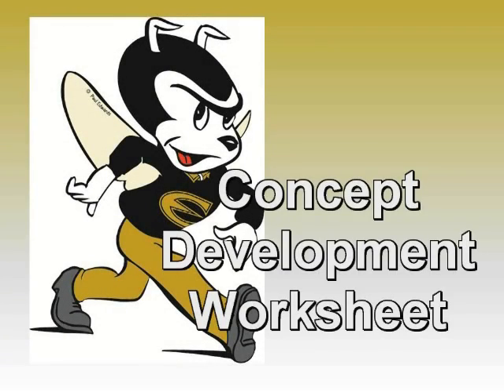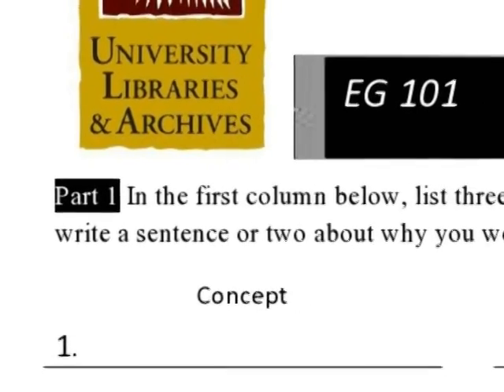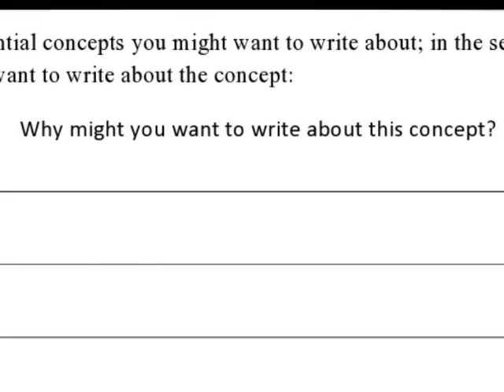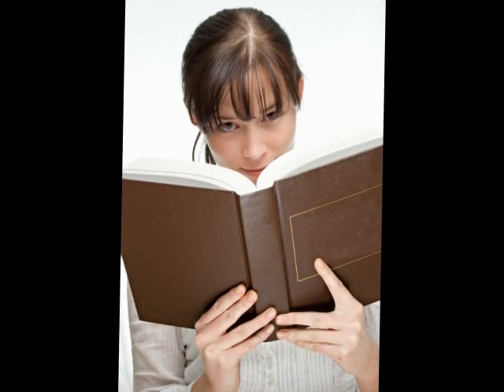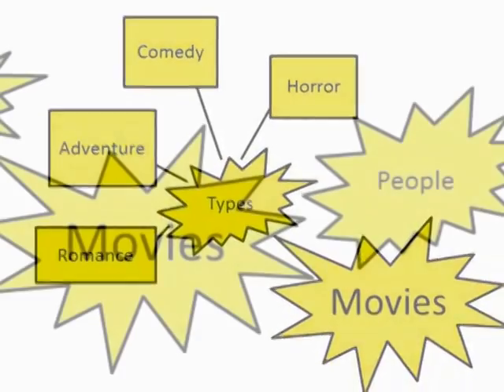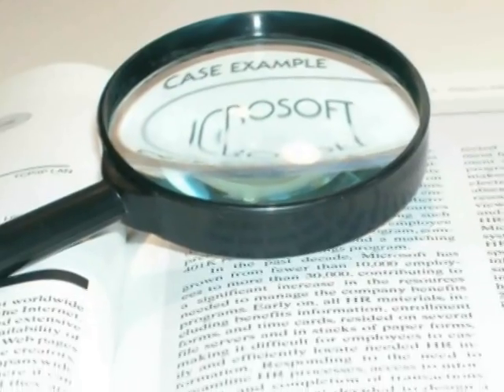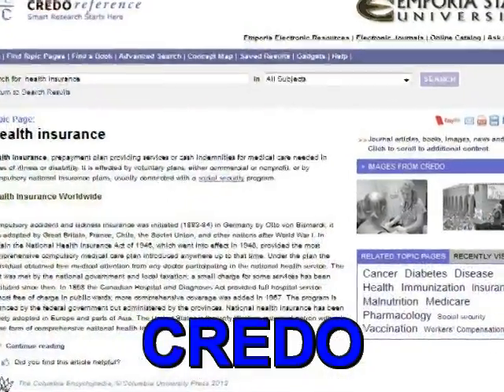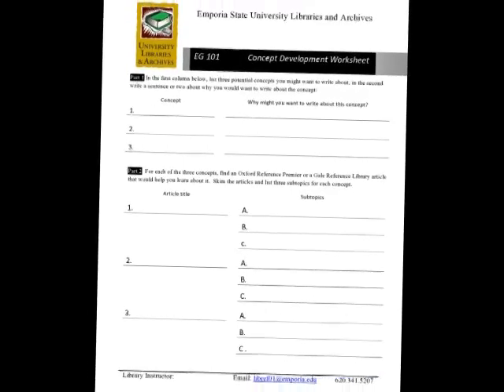Concept Development Worksheet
This video provides an overview of the library assignment related to the Composition I concept paper.